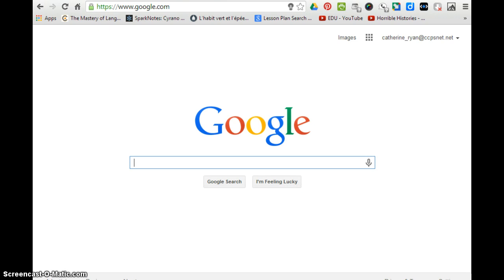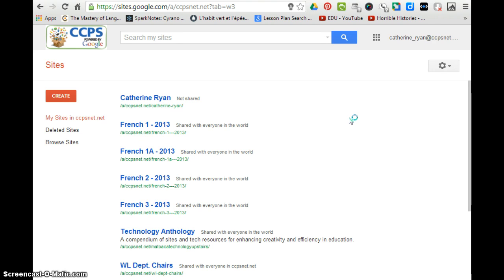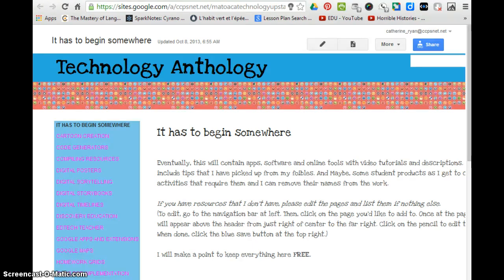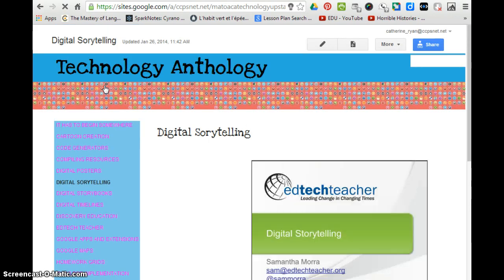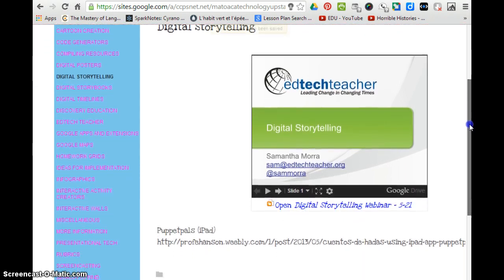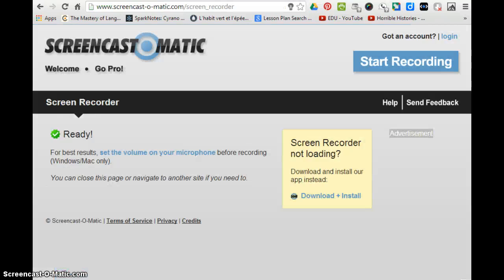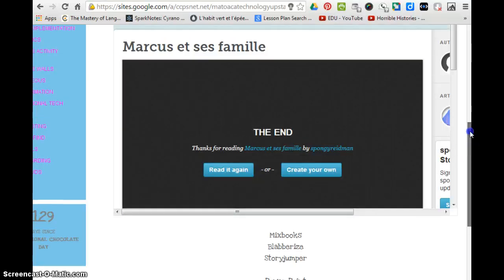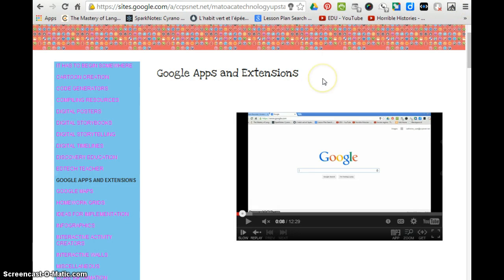Intro to Technology Anthology